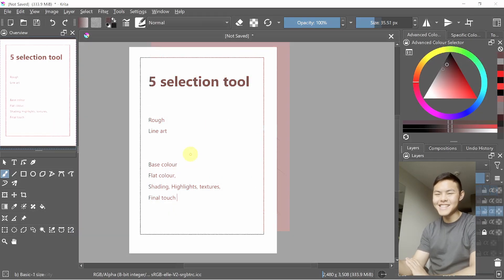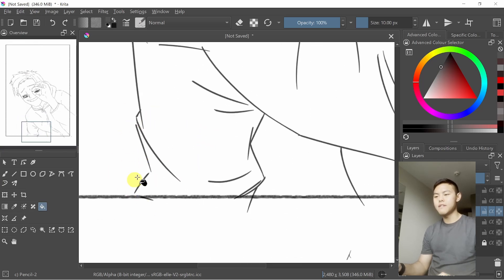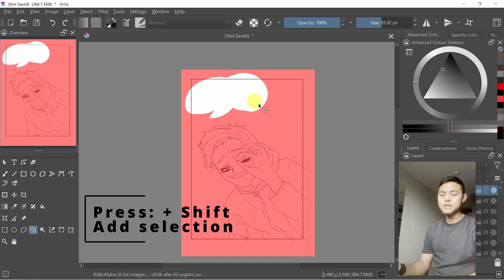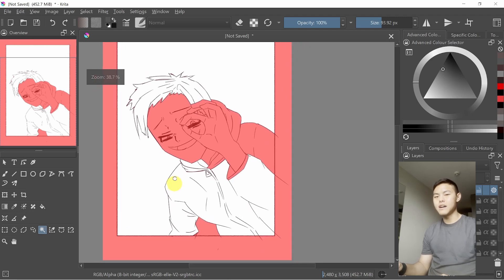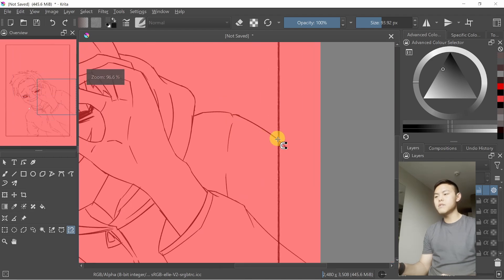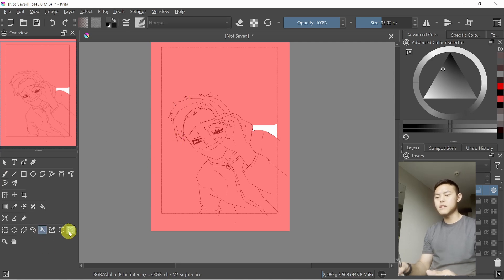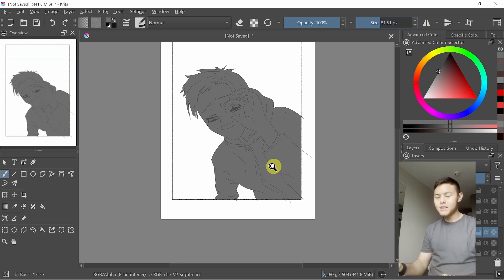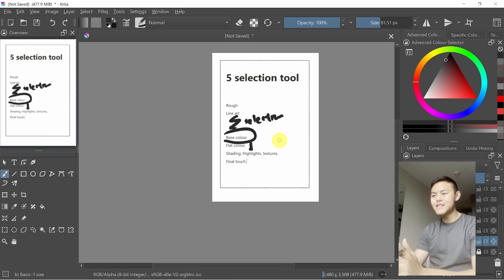How to Use selection tool to colour base colour FAST! Krita tutorial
Fast way to Select line art in Krita. Colour it with the Base colour and move on to colouring!

I posted my completed illustration in my Instagram. Check it out! It will spook you out

Timestamp:
00:00 How to use selection tools to colour Base Colour in Krita
00:45 Part 1: Without the Selection tool
01:46 Part 2: Basics of Selection tool, Different tools, ShortCut key
04:42 Part 3: Showcase How FAST it is
05:43 Part 4: Base Colour Done!
06:44 Part 5: Check out my illustrations